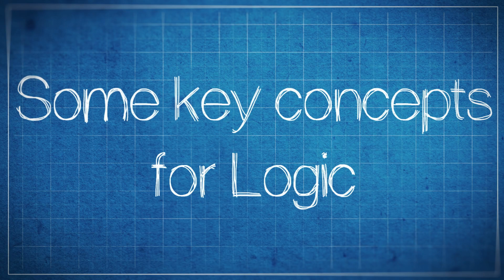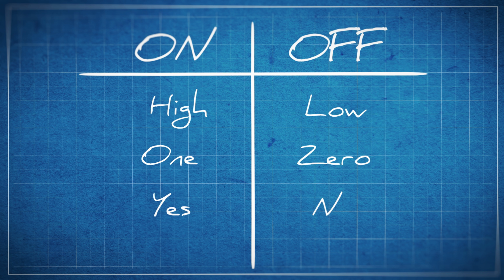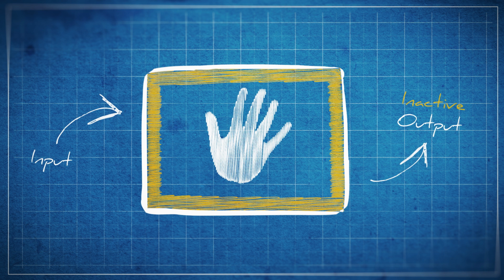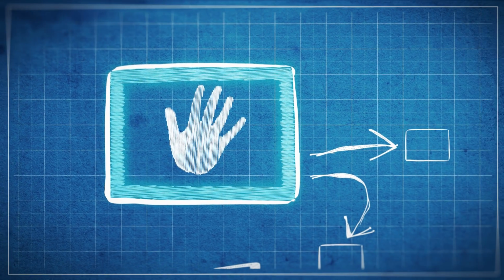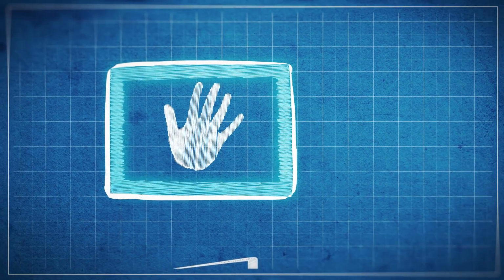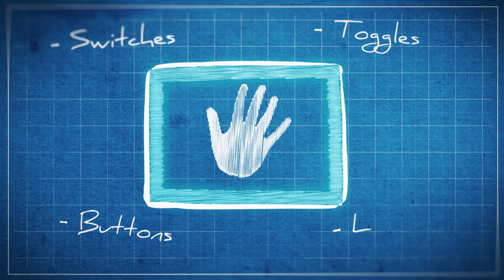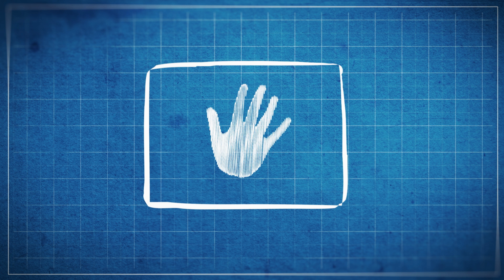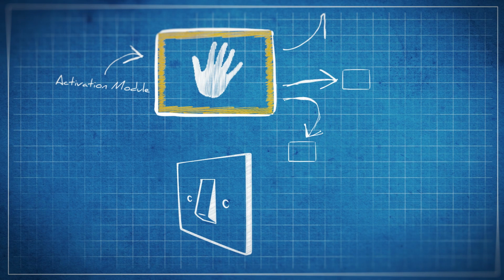Starmade Masterclass 01 - Logic - The Activation Module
We have had a lot of Starmade tutorials come out, and the single question I get the most is to explain how the logic of it all works. It's easy for someone to follow how to build it, but it's another thing to learn why it works, and the theory behind it that will enable you to create your own.

Well I have a new series just for you, the StarMade Masterclass is where you'll learn the nuts and bolts of how things actually work, but not only that, you'll more importantly learn why. We won't be in-game for this series, for the more practical applications follow the StarMade Logic Tutorial series I put together, but here at the Masterclass you will learn all about why these logic circuits do what they do, and how by learning the theory behind the blocks, you can start to build your own circuits too.

This series does take a little bit longer to put together and I may only get to release one once a week or once a fortnight, but I hope you get a lot out of them.

As always, if you have any questions about what's covered in this episode then leave a comment and if it's a simple answer I'll just reply back, otherwise watch the next episode for a more detailed answer at the end of the video.

If there's anything you want to see covered in the Masterclass then don't hesitate to leave a comment either.